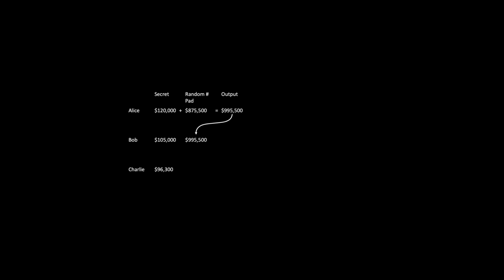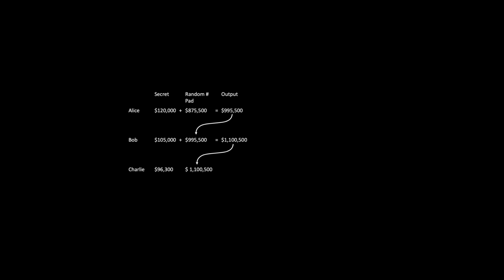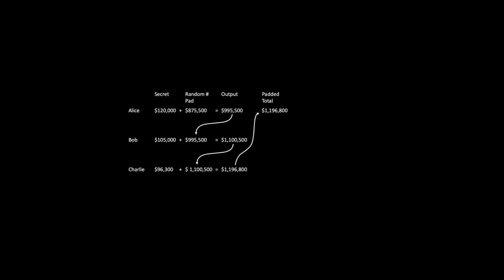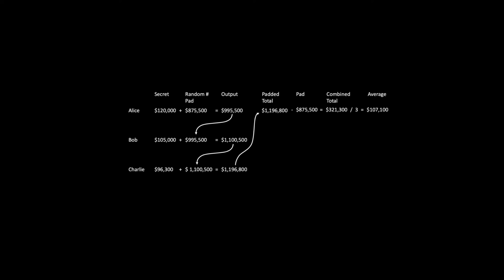1-3 MPC DPSC: An Introduction to MPC for Data Privacy and Security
This segment is for data privacy and security practitioners, business planners/managers, and executives. Many attendees have heard of MPC, but may not know the specifics of how the technology works. This segment will provide a brief introduction to MPC and review how the technology enables revolutionary new approaches for improving data privacy and data security.
Featuring:
Dan Bogdanov, BOD of the MPC Alliance, Director of the Information Security Research Institute at Cybernetica
Omer Shlomovits, BOD of the MPC Alliance, Co-founder and VP Research at ZenGo
Frank Wiener, President of the MPC Alliance, Chief Marketing Officer at Sepior